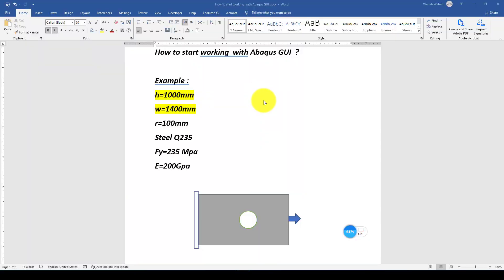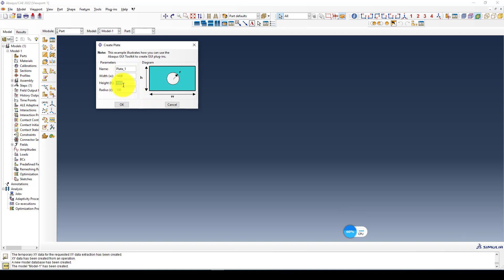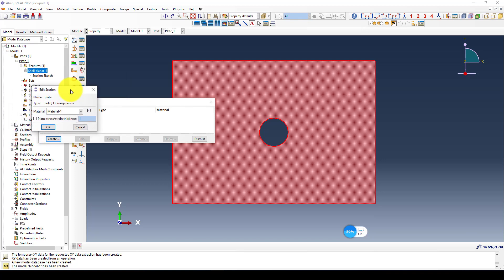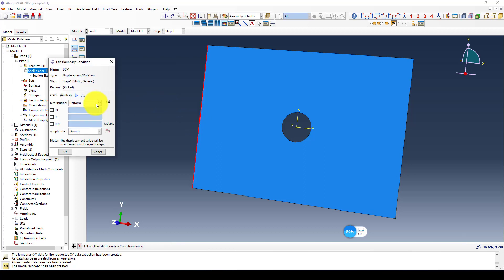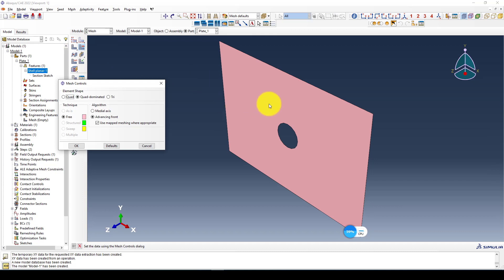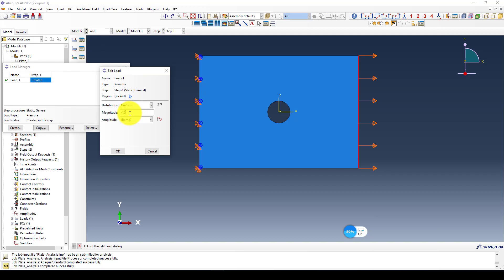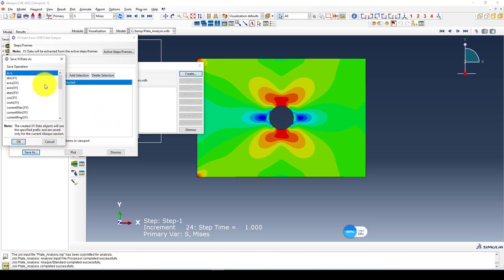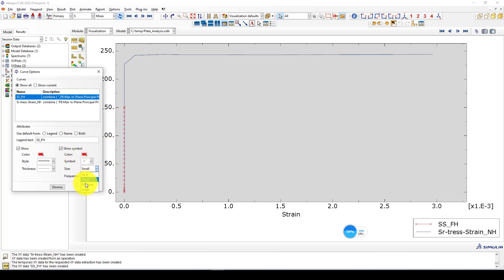How to work with Abaqus Graphic user interface (GUI ) and conduct a stress-strain analysis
In this video tutorial, you will learn How to start working with Abaqus GUI  and conduct a street strain analysis.